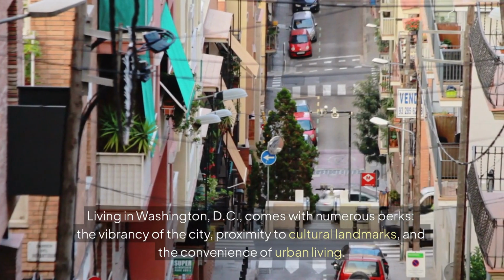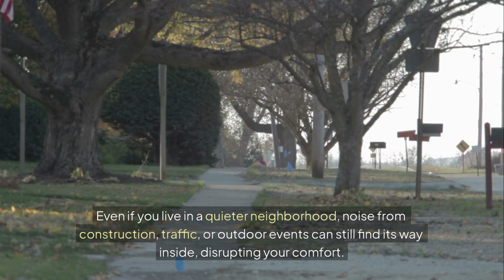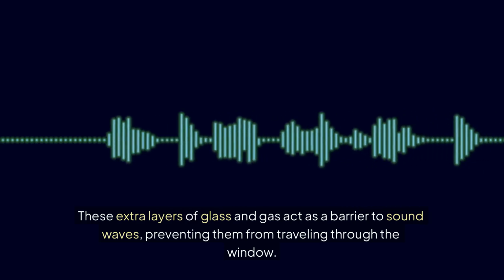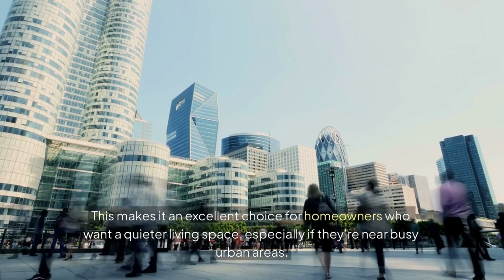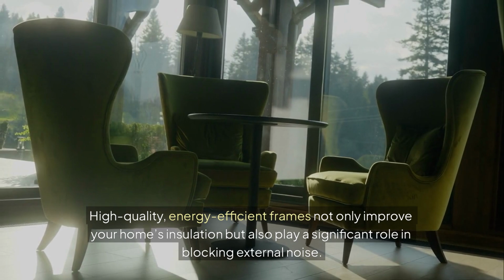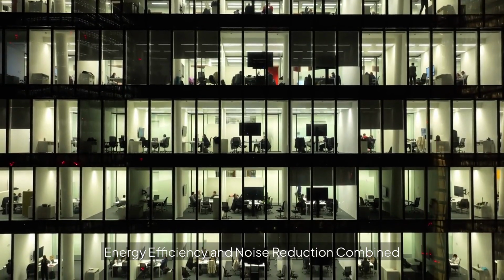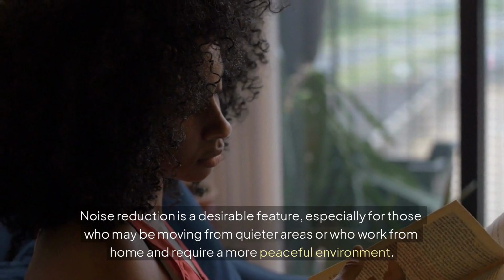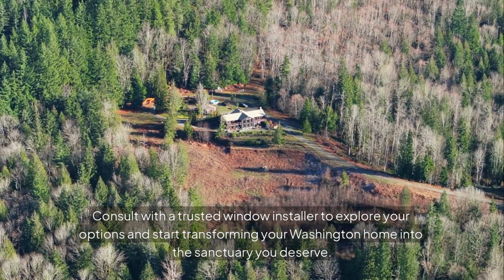The Role of Replacement Windows in Reducing Outside Noise in Washington Homes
- Living in Washington, D.C., comes with numerous perks: the vibrancy of the city, proximity to cultural landmarks, and the convenience of urban living. However, one downside is the constant noise—whether it’s traffic, construction, or the hum of city life. As a homeowner, constant noise can quickly become a nuisance, affecting your peace and quiet, sleep quality, and overall well-being. One effective solution to reduce outside noise is replacing your old windows with modern, noise-reducing options. Here's how replacement windows can significantly enhance the comfort of your home by blocking out unwanted noise. Washington D.C. is known for its bustling streets, busy intersections, and thriving metropolitan life. If your home is located near a busy road, a school, or a commercial area, outside noise can become an everyday inconvenience. Even if you live in a quieter neighborhood, noise from construction, traffic, or outdoor events can still find its way inside, disrupting your comfort. Modern replacement windows are specifically designed to improve insulation—both for temperature and sound. The main way that new windows reduce noise is through the glass and frame construction. If you're dealing with persistent outside noise in your Washington home, upgrading to replacement windows is a smart solution that can significantly enhance your quality of life. Modern windows with double or triple-pane glass, laminated glass, and improved frames can block out unwanted noise, offering you a quieter, more comfortable living space. Along with the noise reduction, new windows also improve energy efficiency, increase security, and add value to your home. If you're ready to enjoy a quieter, more peaceful home, it’s time to consider replacement windows. Consult with a trusted window installer to explore your options and start transforming your Washington home into the sanctuary you deserve.